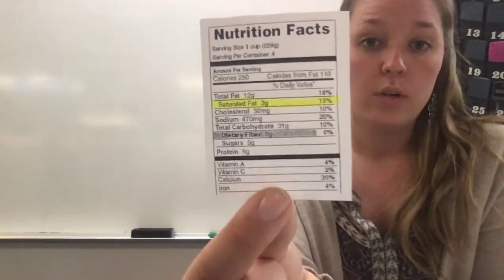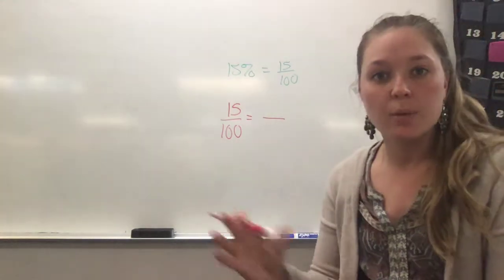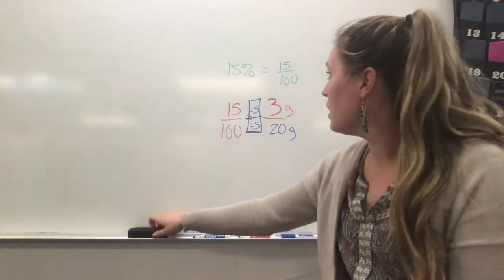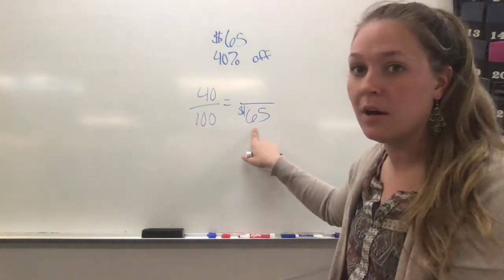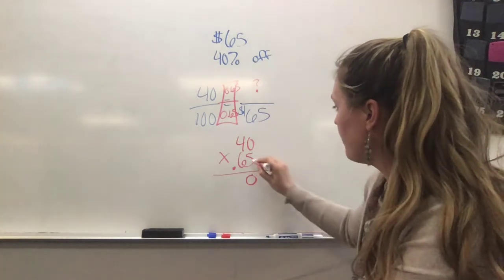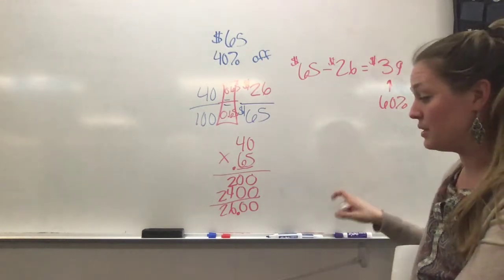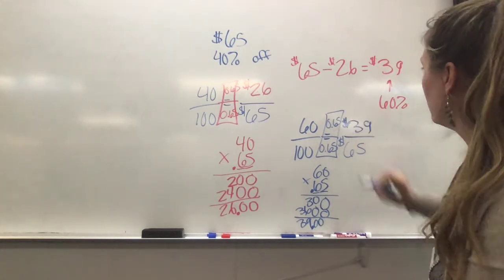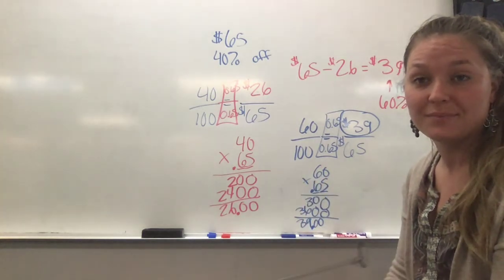Part-Whole relationships with equivalent ratios